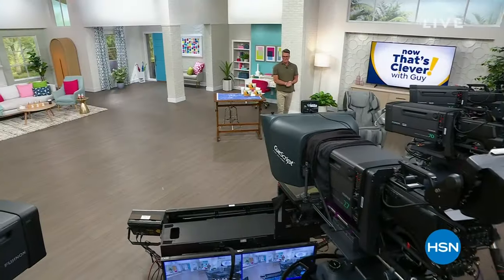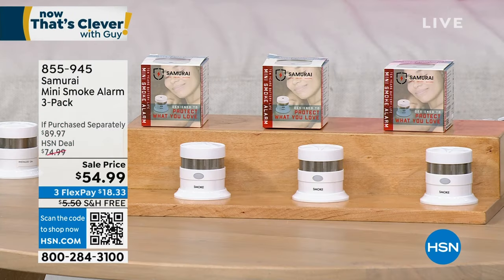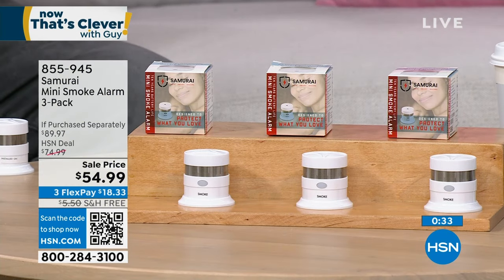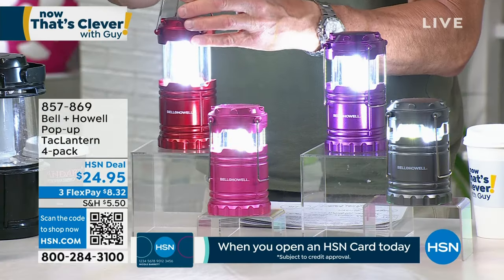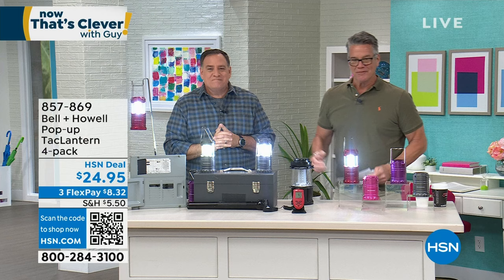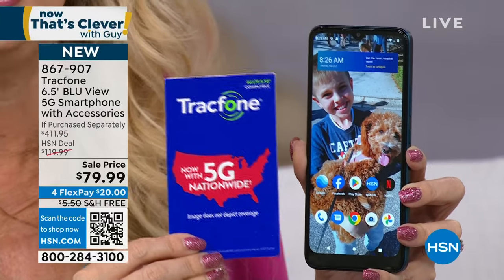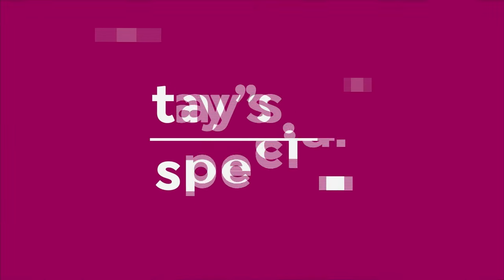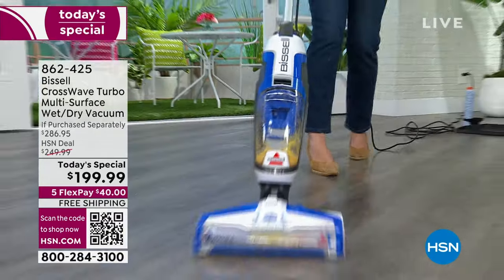HSN | Now That's Clever! with Guy 03.02.2024 - 08 AM